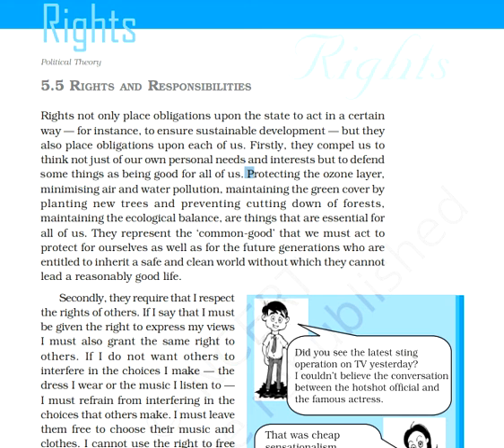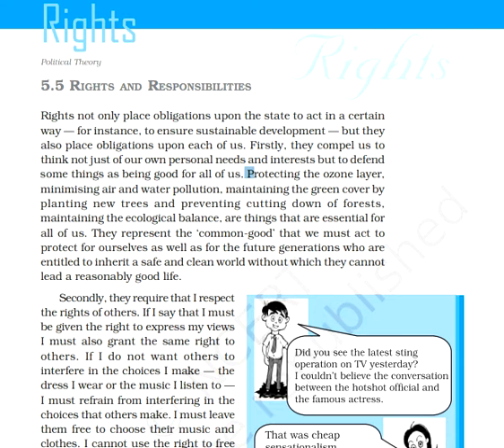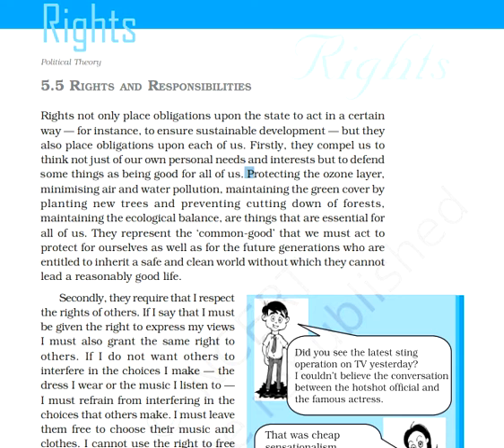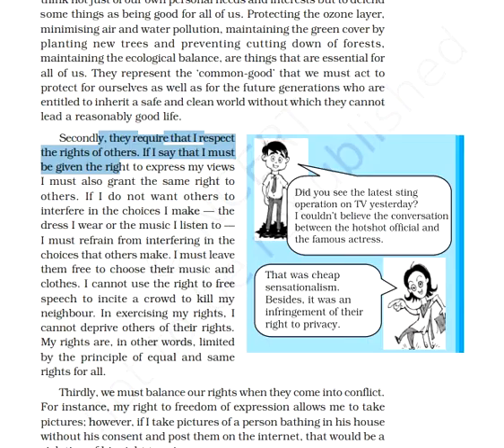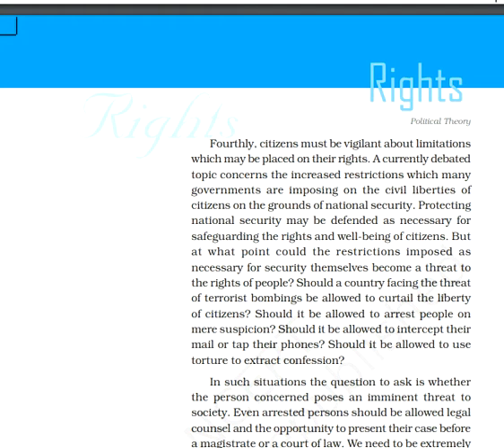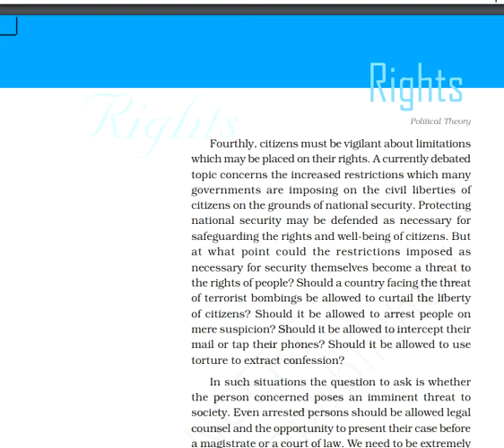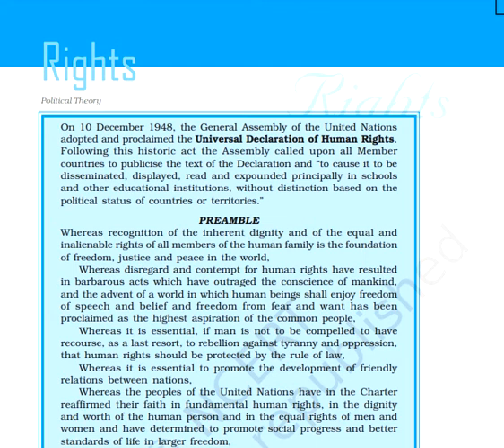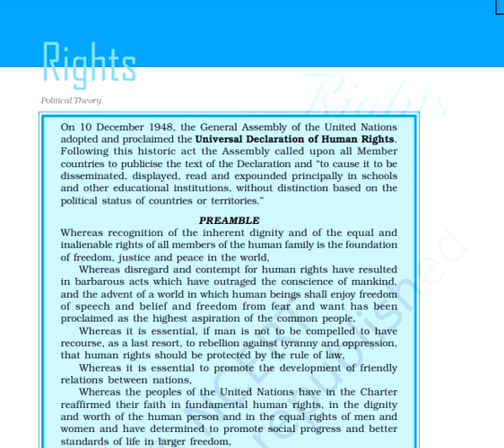Rights Part III